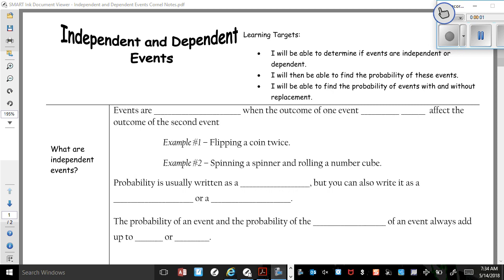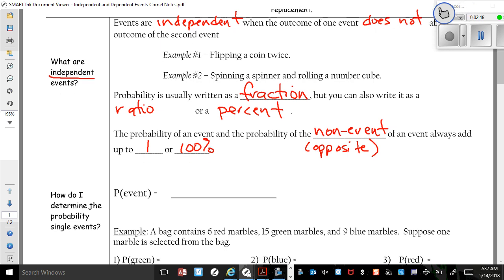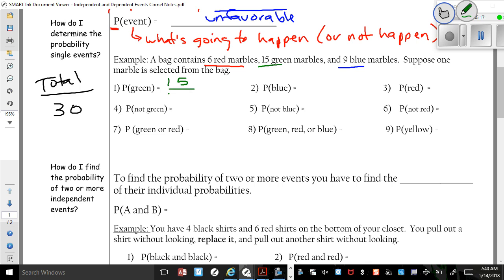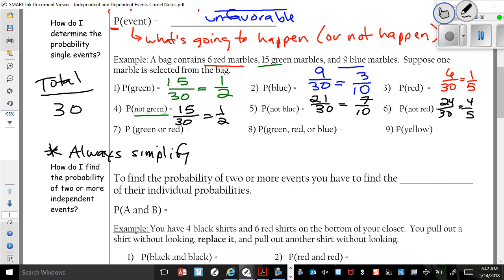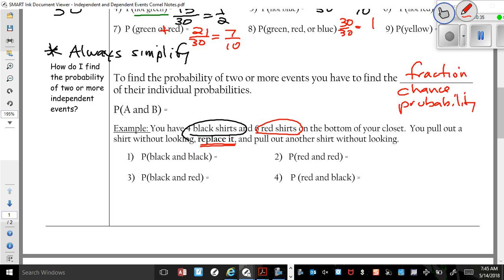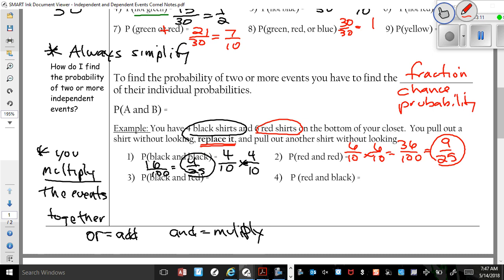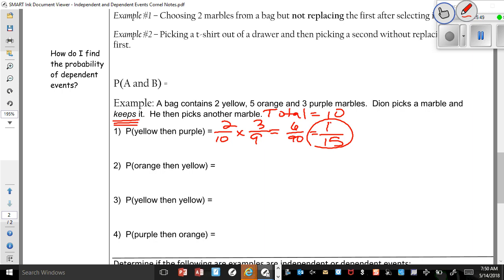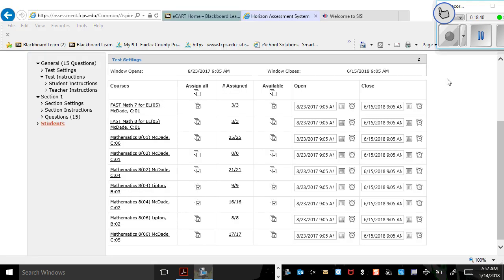Notes on Independent and Dependent Events